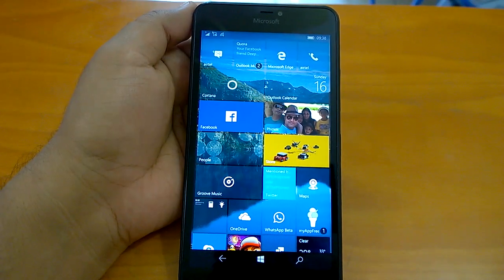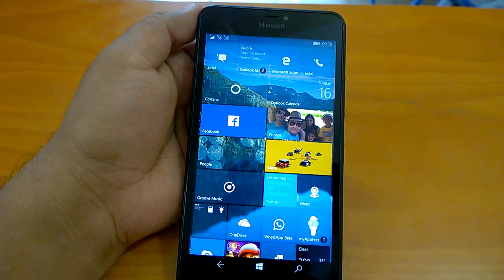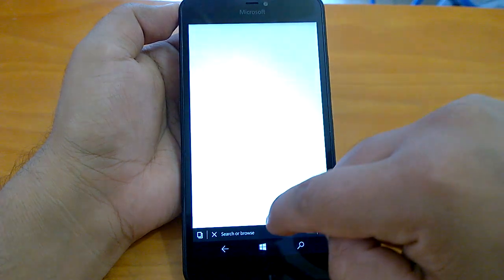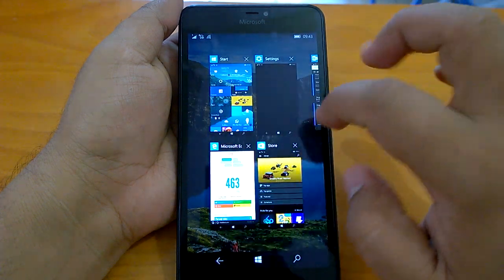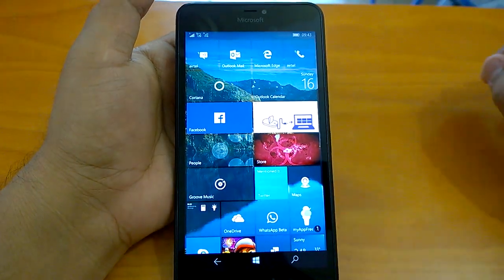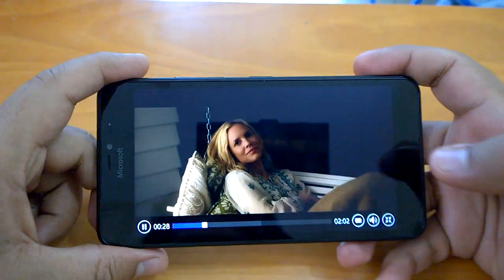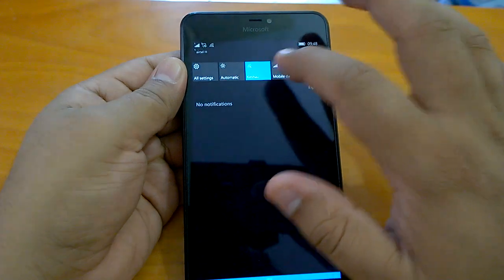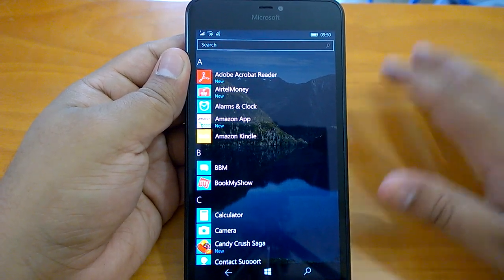Windows 10 Mobile Build 14946 Hands-on Review, Issues & Installation Experience